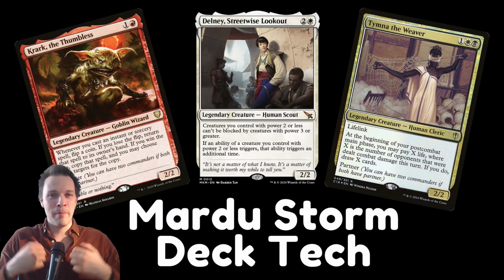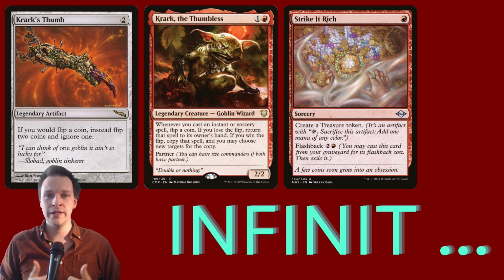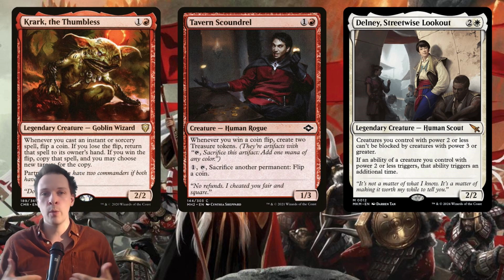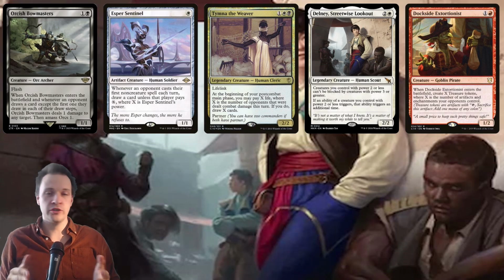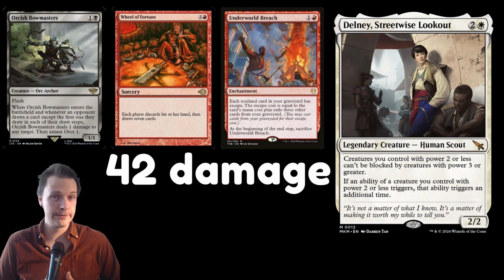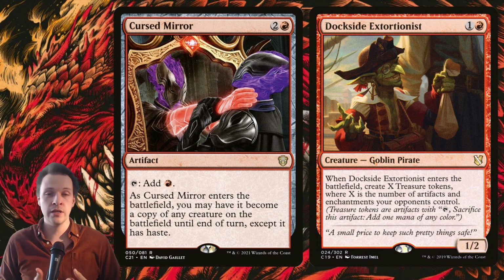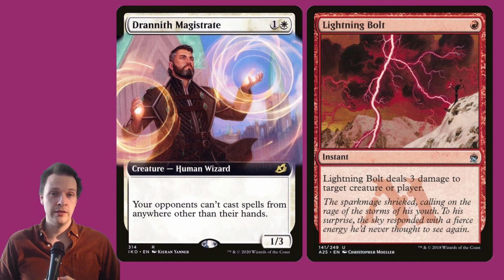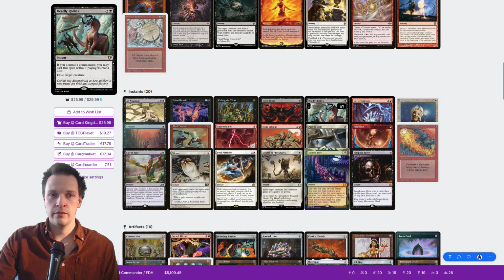Tymna & Krark Mardu Storm cEDh Deck Tech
MUSIC
I actully made the music in the video myself. If you want to listen to it in the background with a 60 minutes version you can find my music channel here at this link.

WANNA WATCH CEDH GAMEPLAY?